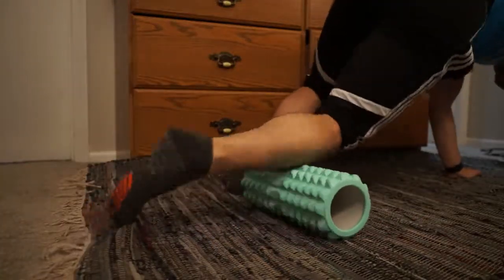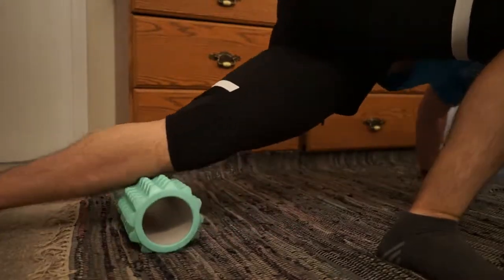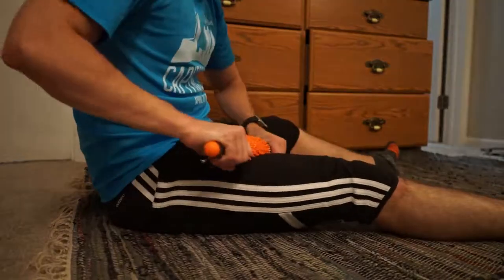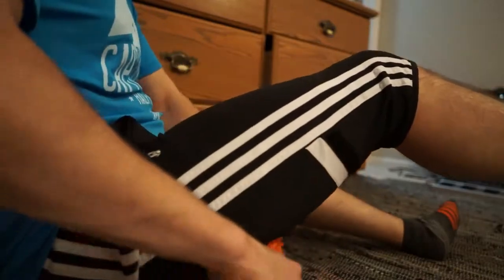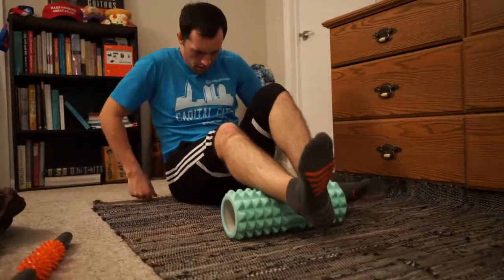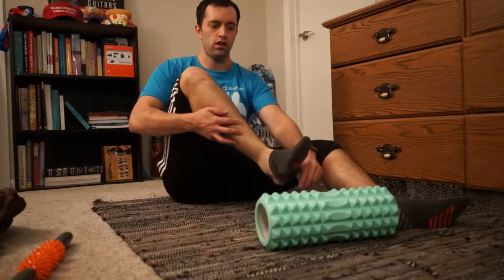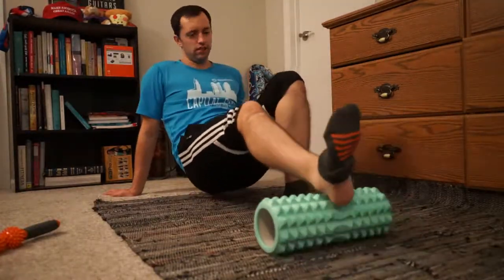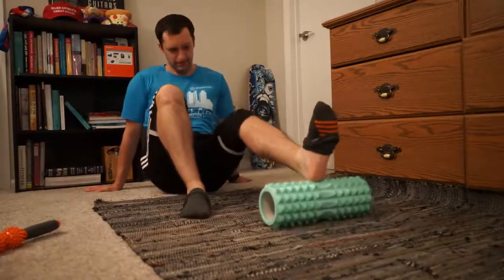My Foam Rolling routine for running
The majority of my foam rolling and massage stick routine for after runs to help with sore muscles and tendinitis. hope it helps! let me know some other techniques down in the comments below!

My Secondary Camera: Canon G7X mark II

Midnight Lovers

► YOUTUBERS